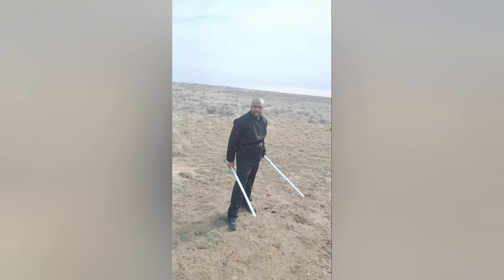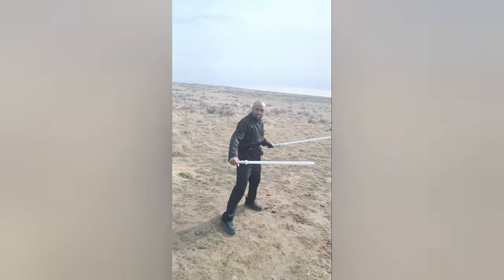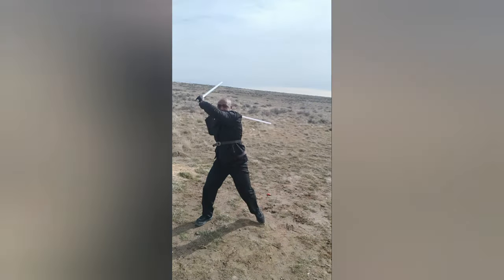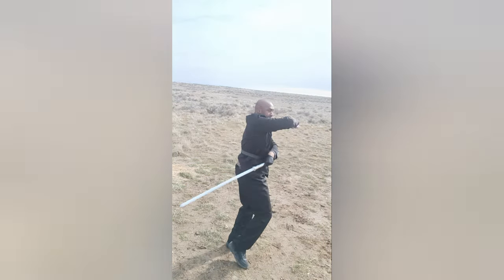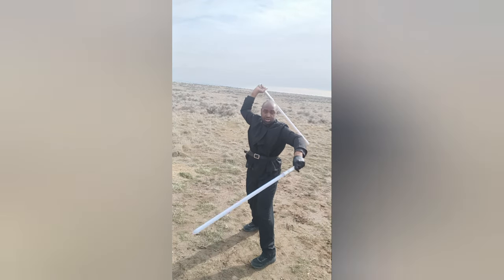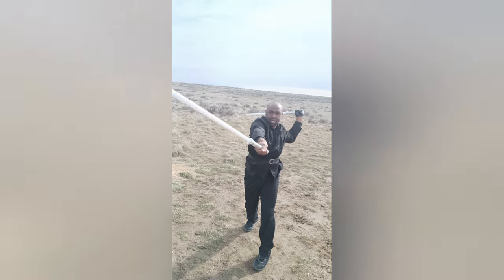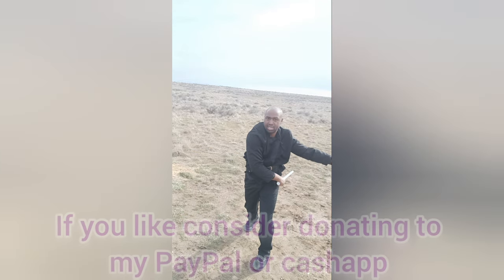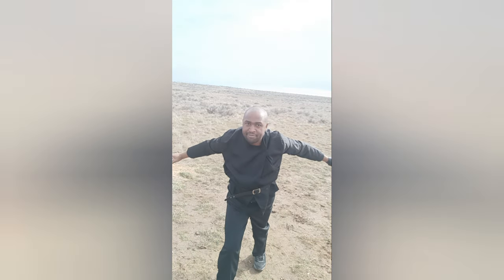Jedi Survivor Duel WIELD Lightsaber TUTORIAL